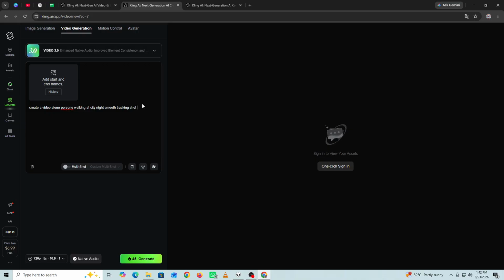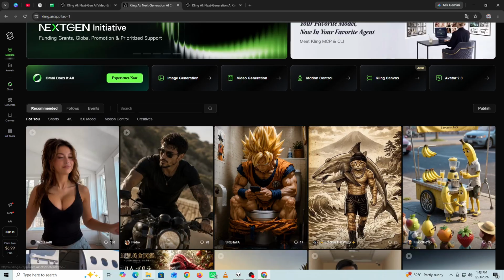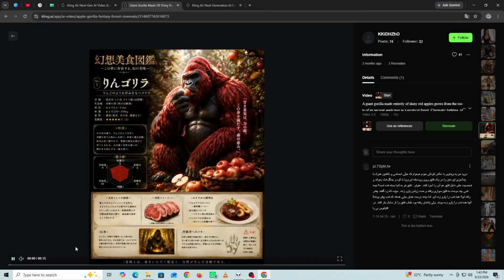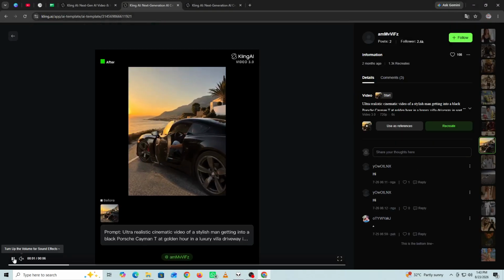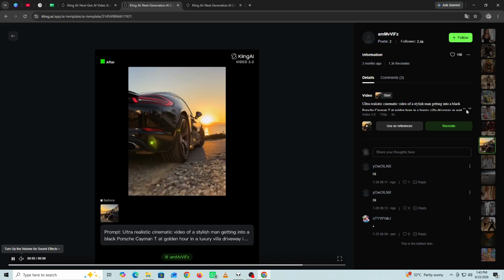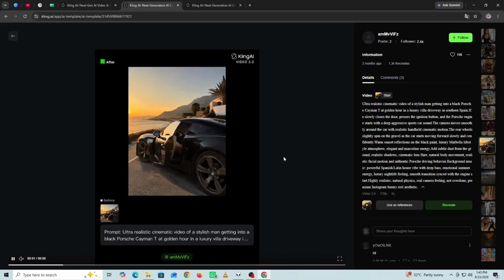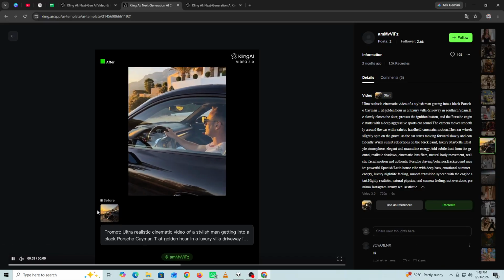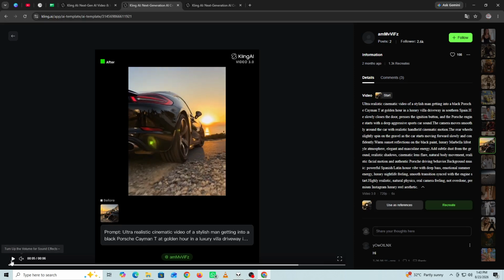How to Create Cinematic Videos in Kling AI Full Guide 2026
Learn how to create cinematic videos in Kling AI with this complete step-by-step guide for 2026. In this tutorial, you’ll learn how to write cinematic prompts, create realistic scenes, control camera movements, use cinematic lighting, improve composition, add realistic motion, and generate professional-looking AI video clips.

This guide is perfect for beginners, filmmakers, YouTube creators, content creators, and anyone who wants to create cinematic AI videos with Kling AI.

Watch the full tutorial and learn how to create cinematic videos in Kling AI in 2026.